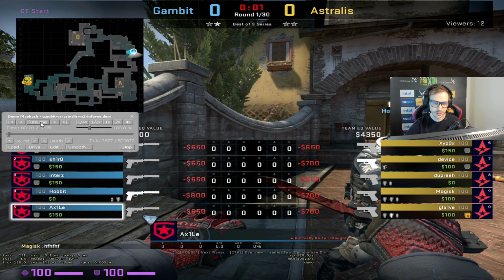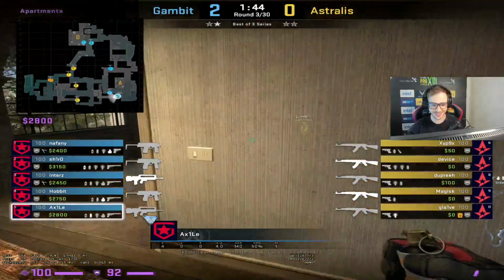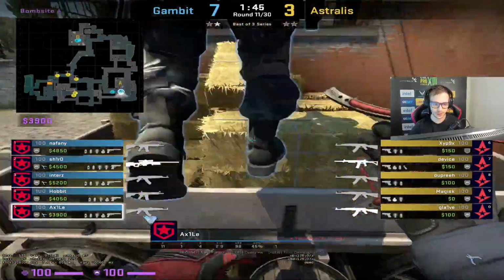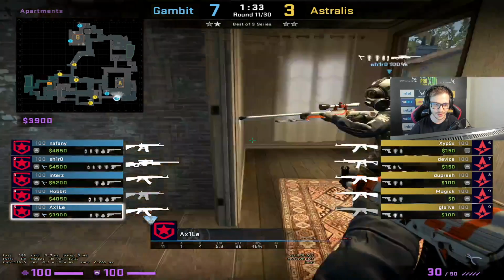How Ax1le holds Astralis [analysis]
Hi guys! First video of this format, I wanted to try some match analysis to give you my perspective and my vision of a match. Today, we're looking at Ax1le's performance against Astralis on Inferno and how he keeps the apartments secured.

Stay up to date with me via social media!